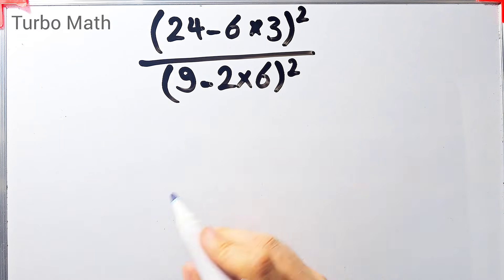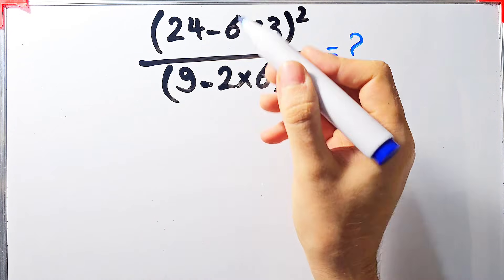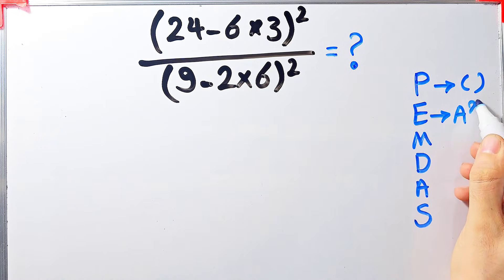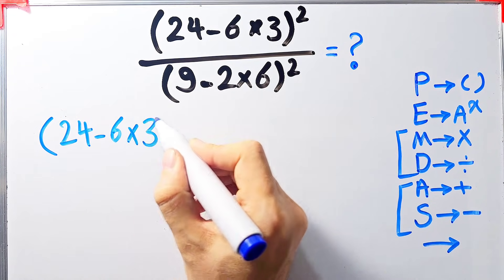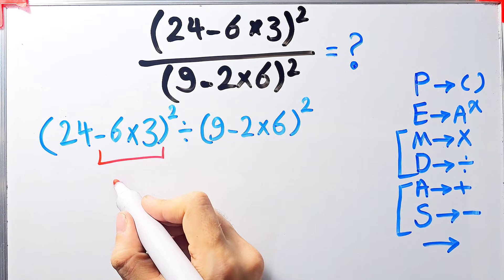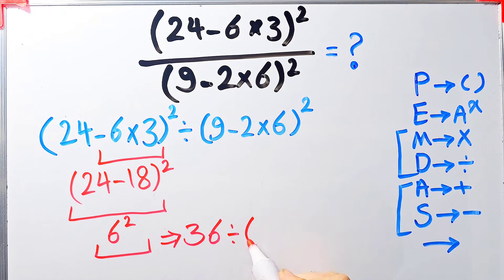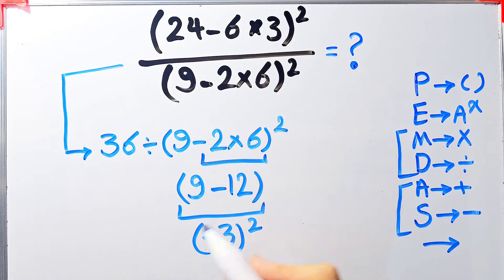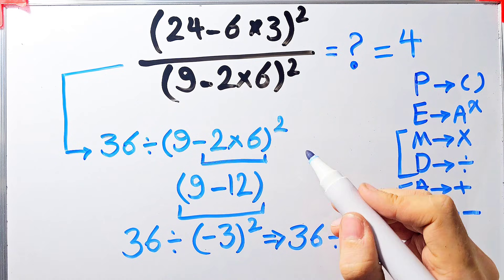Most People Fail This Simple-Looking Math Expression!